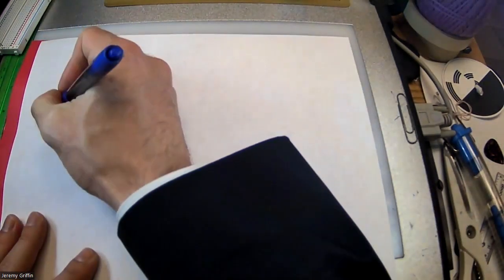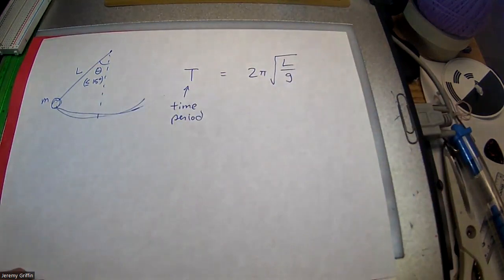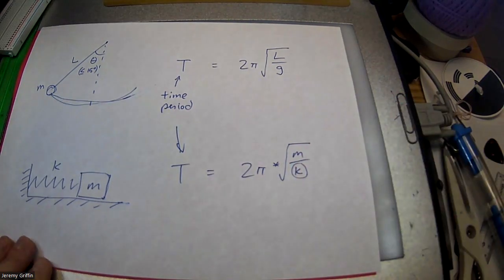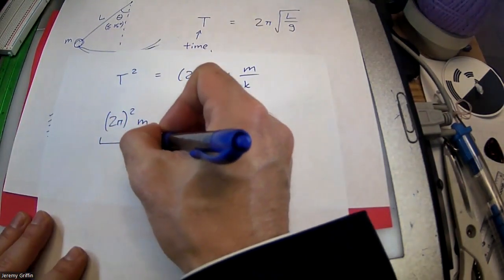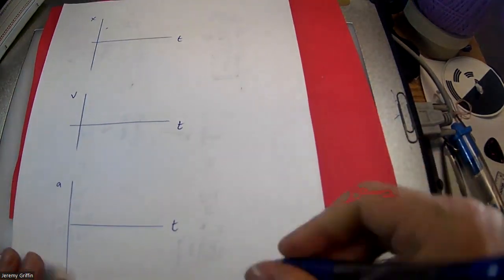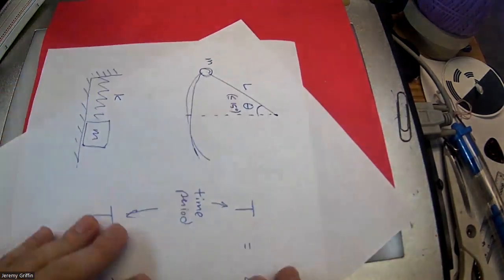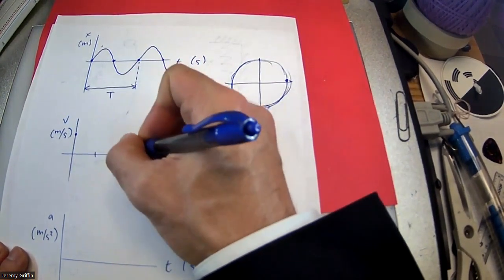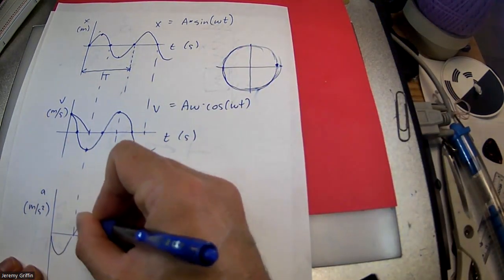2022 0418 AP Physics Day 150 part 2 of 4